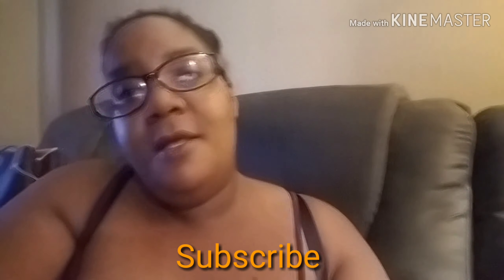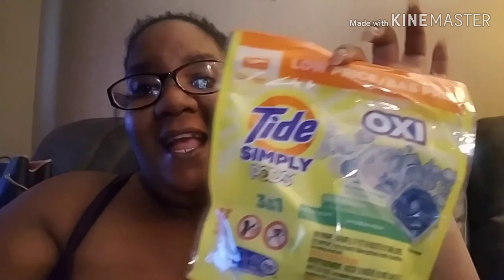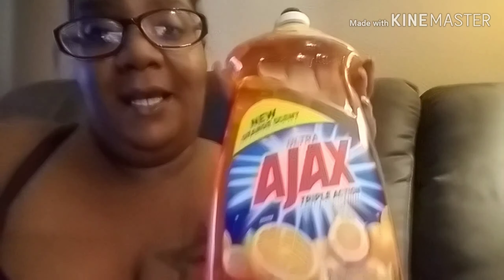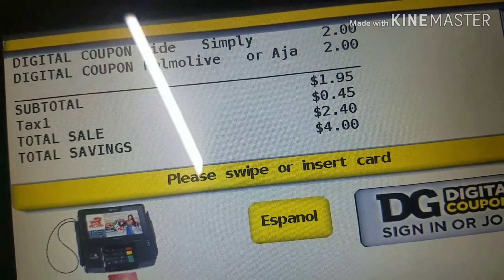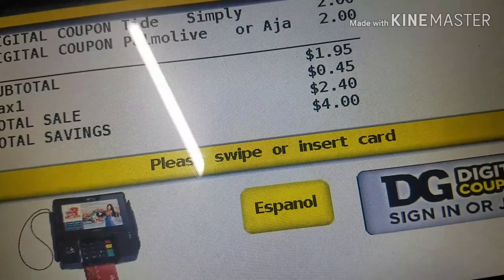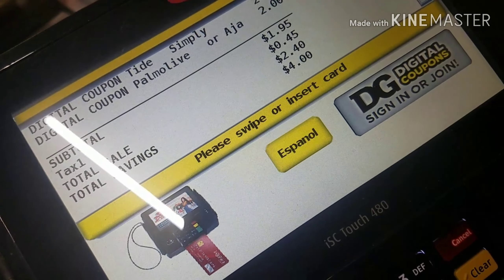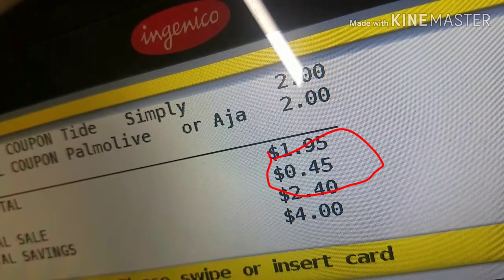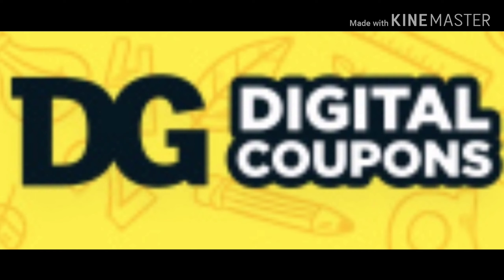Great deal at dollar general No $5 off $25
DOLLAR GENERAL  No $5 off$25 Growing My Stock Closet